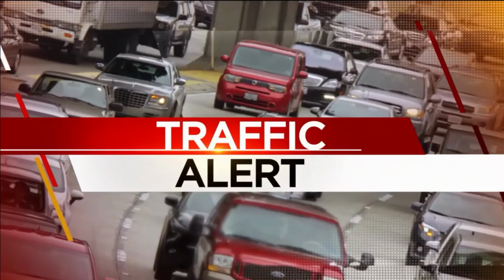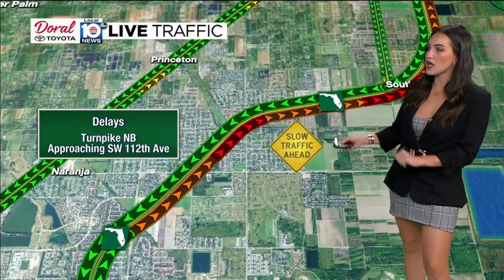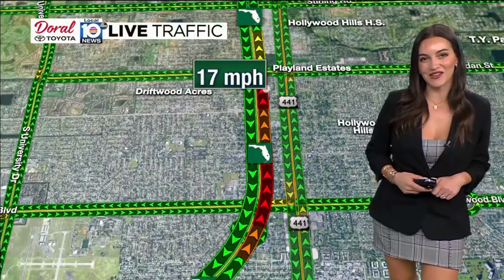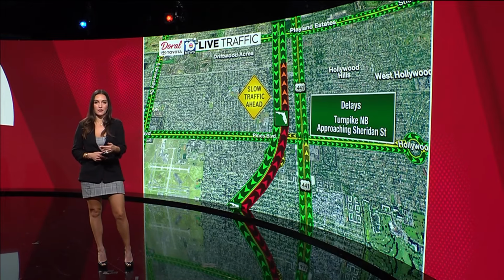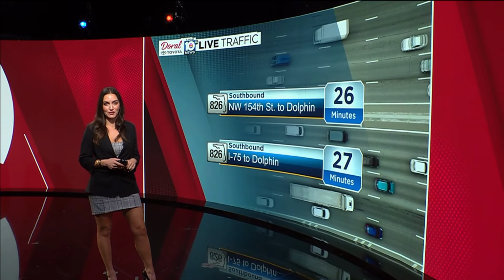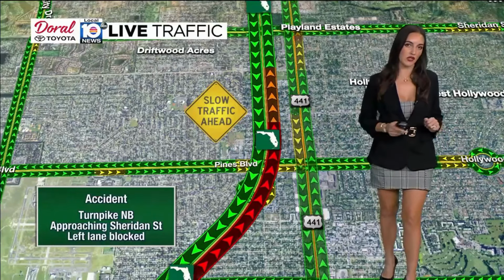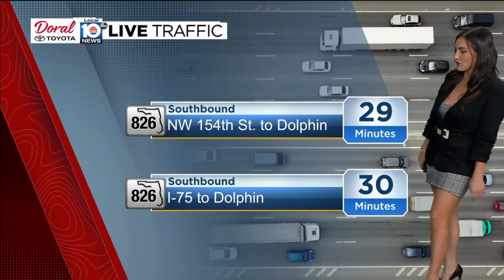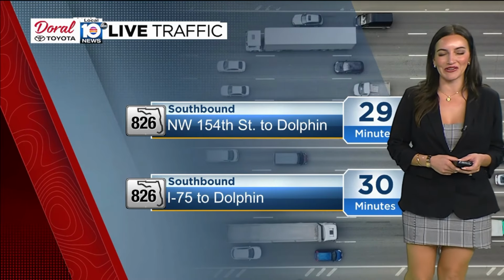Annaliese Garcia from WPLG Local 10 News with the Traffic report for June 09, 2025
For those who missed it or are interested, here is Annaliese Garcia from WPLG Local 10 News with the Traffic report for June 09, 2025.